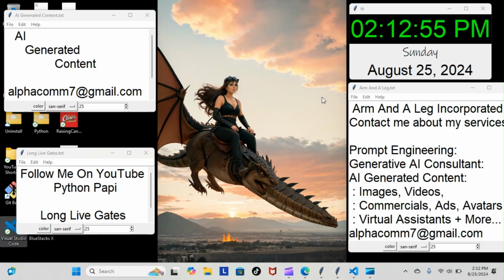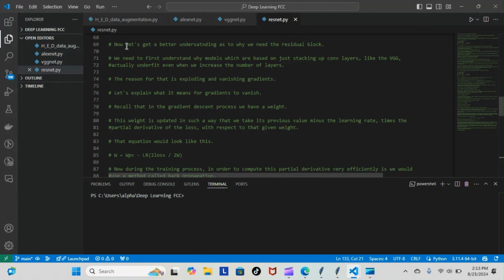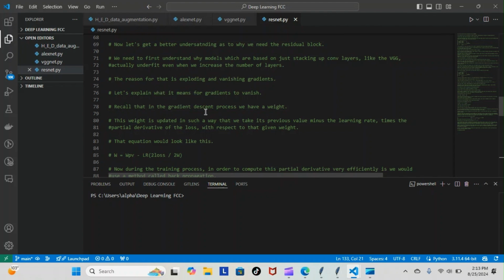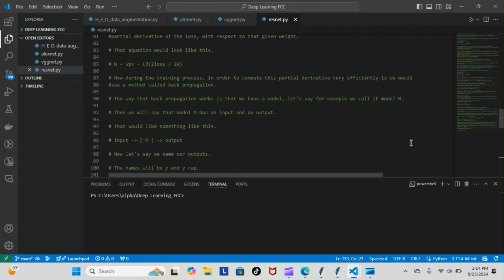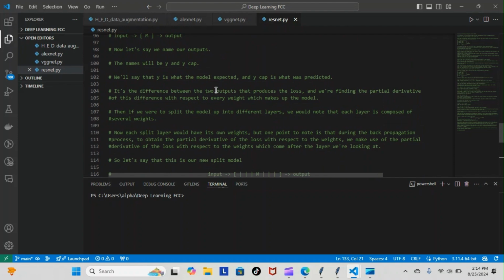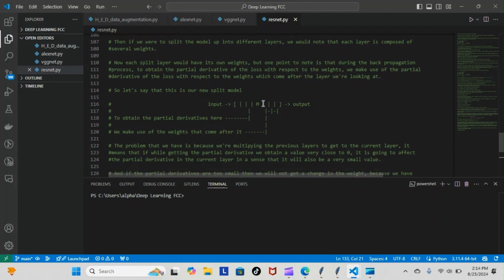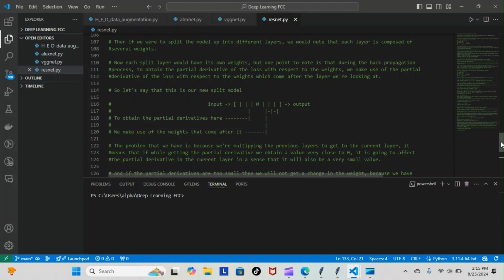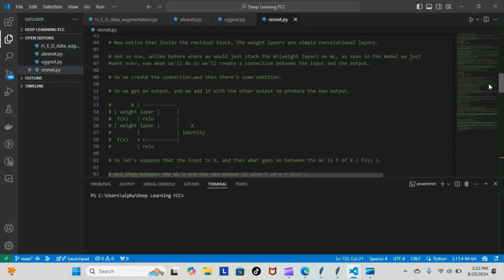Python Papi / Tensorflow Day 194 - Building Neural Networks - Part 175